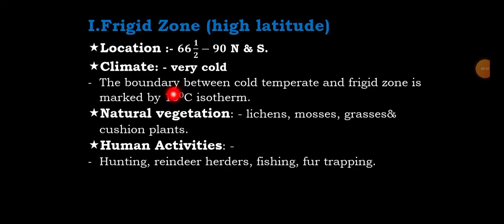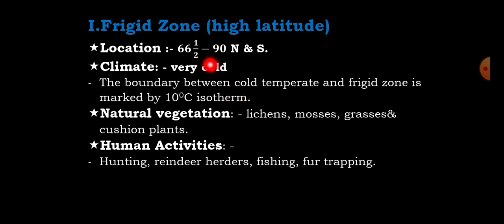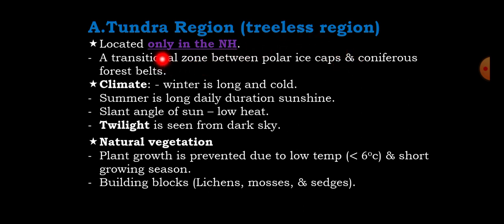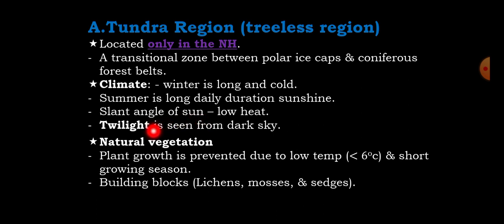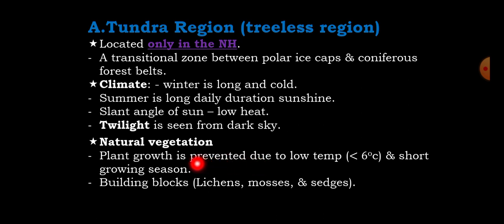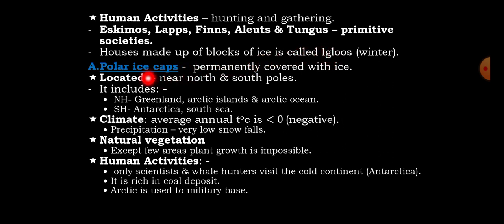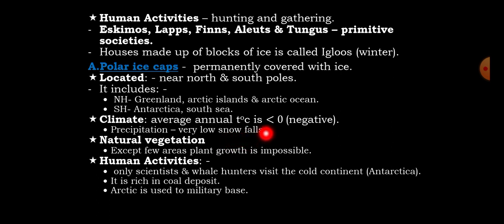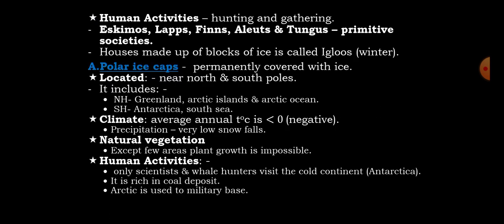Polar or high latitude climate zone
I this videl I like to share about the thrid climate zone of thd gllobe is called Frigid climate zone#environment geography nature .